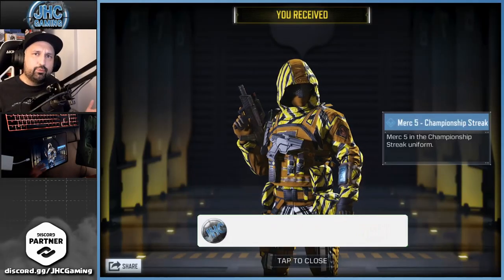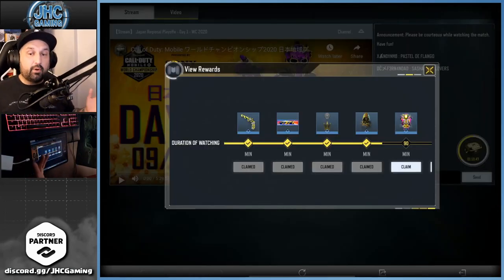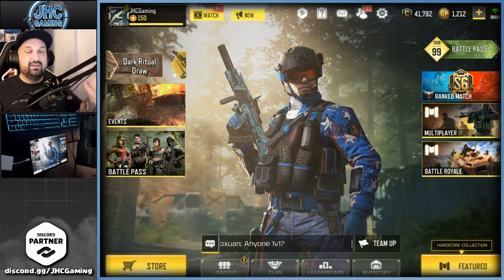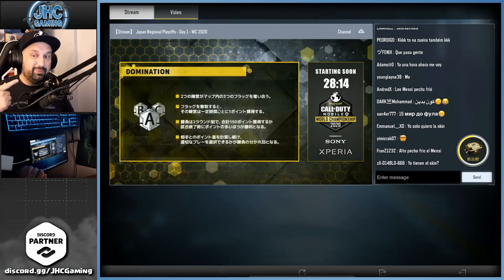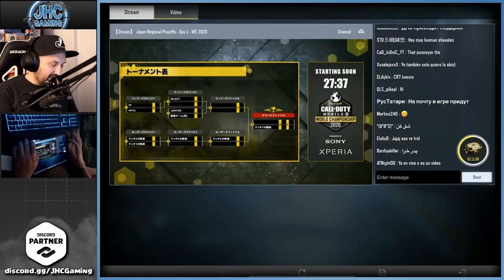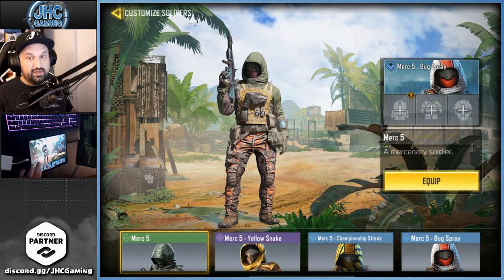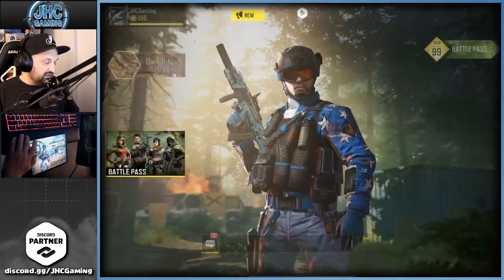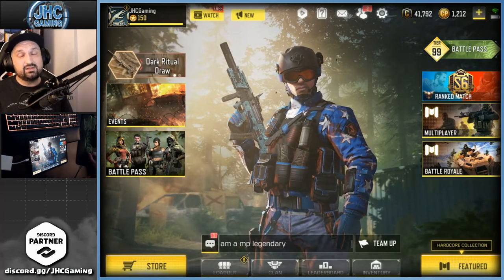How to get a FREE MERC-5 Soldier SKIN in Call of Duty Mobile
Hey guys today all you need to do to get a free character skin MERC 5 Championship Streak skin in cod mobile! Good luck! Always cool to have free soldier skins in call of duty mobile!